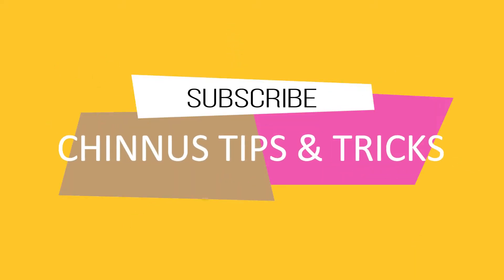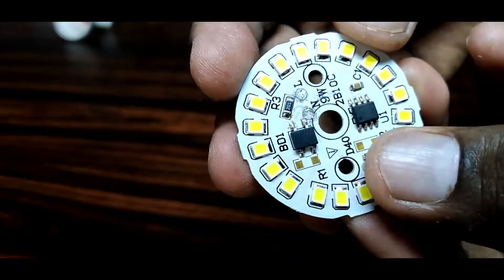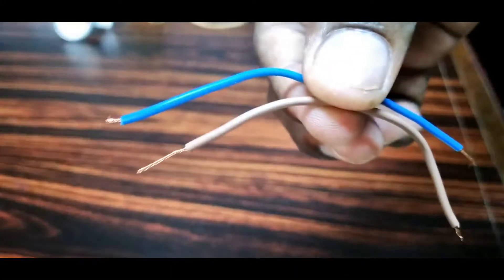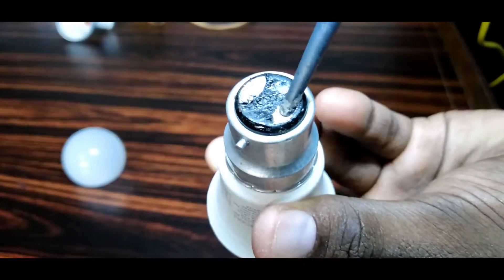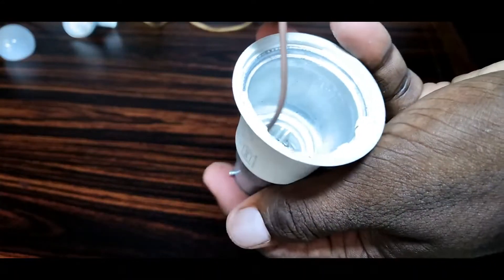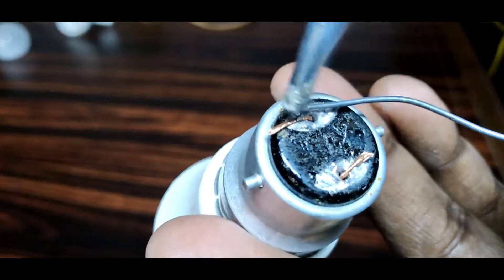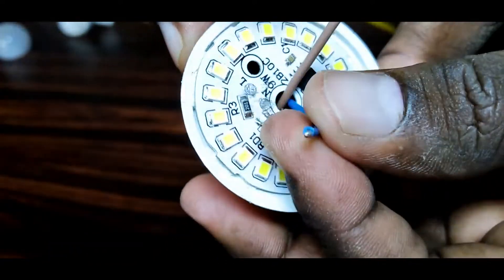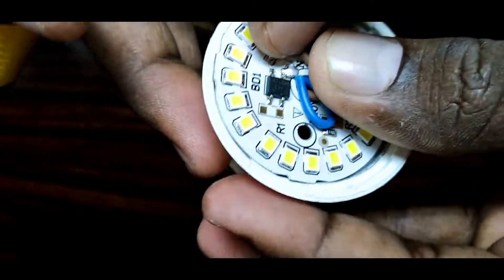15 രൂപയ്ക്ക് കേടായ LED ബൾബ് ശരിയാക്കാം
LED bulbs use a semiconductor device that emits visible light when an electric current passes through it. That property is known as elecroluminescence. Compact fluorescents, the most common alternative to incandescent bulbs, use electricity to excite mercury gas until it emits ultraviolet (UV) light.

All the content published on this channel is our own work and is protected under copyright law.